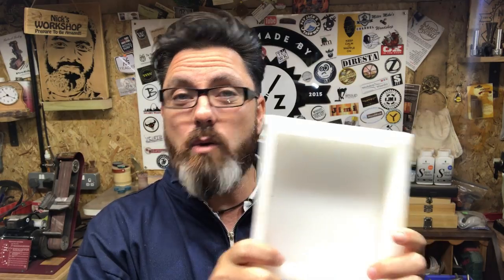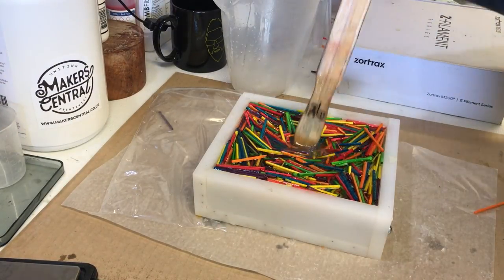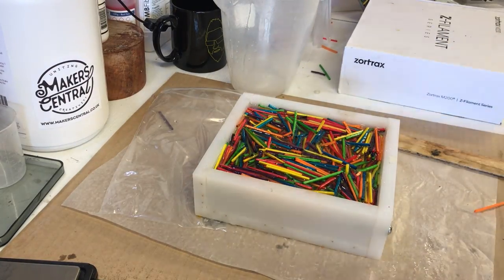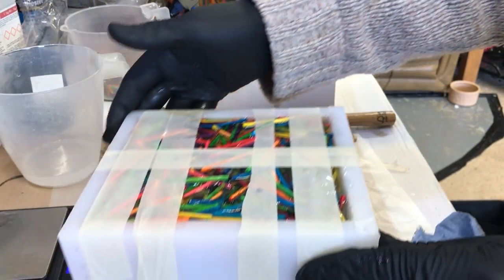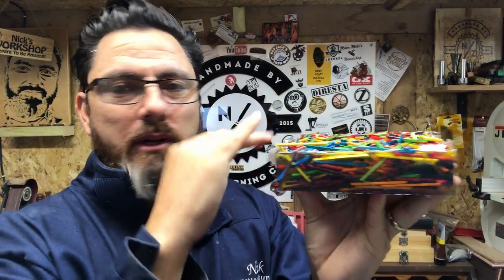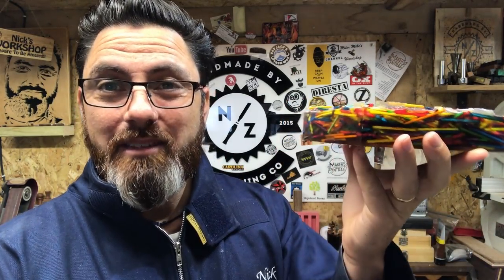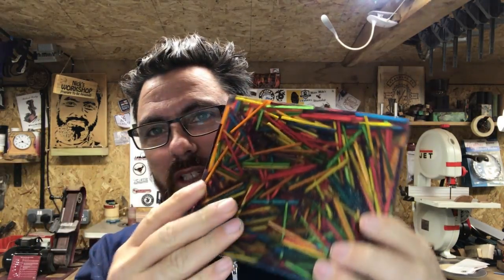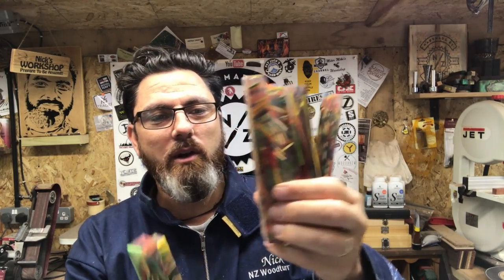Matchstick Pen Blanks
MY LATHE, SANDER & BAND SAW IS FROM RECORD POWER

PLEASE NOTE: IF YOU ARE SENDING ME SOMETHING, PLEASE COULD YOU PLACE A LOW VALUE ON THE PACKAGE YOU ARE SENDING.  THANK YOU.
SEND ME STUFF
FAO NICK
NZ WOODTURNING
ROMSEY
SO51 1DY
UNITED KINGDOM